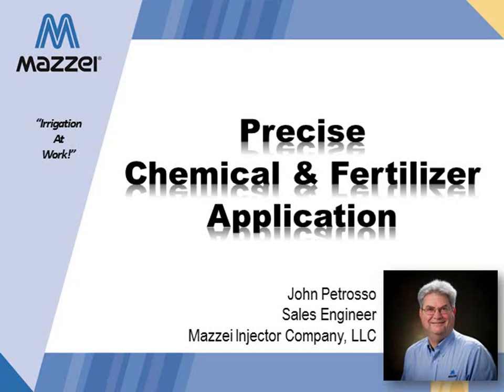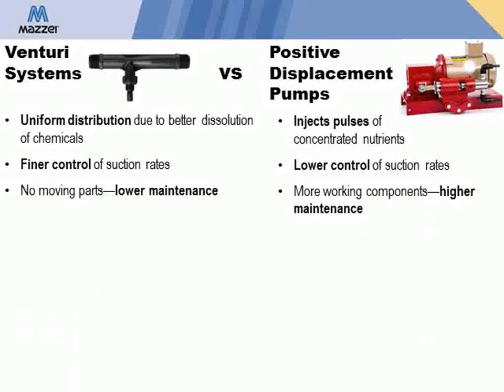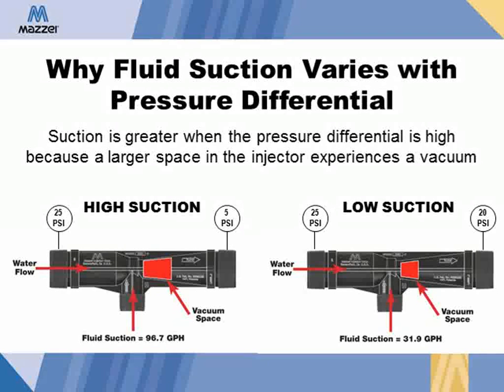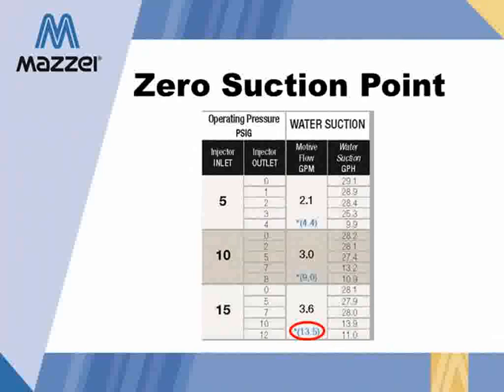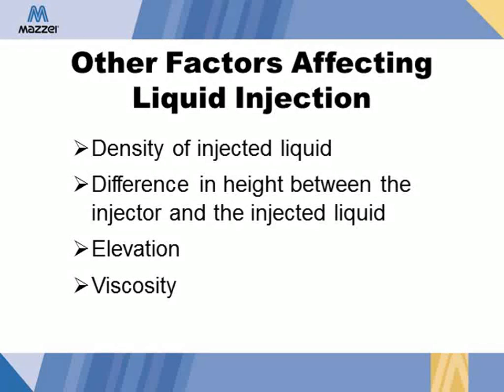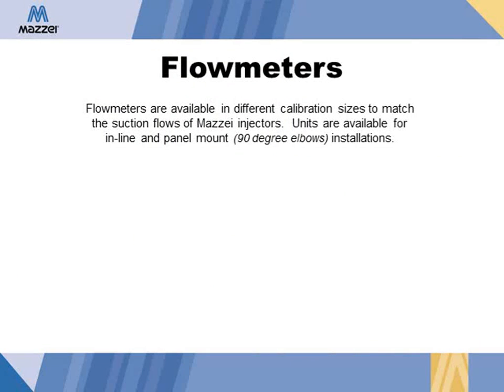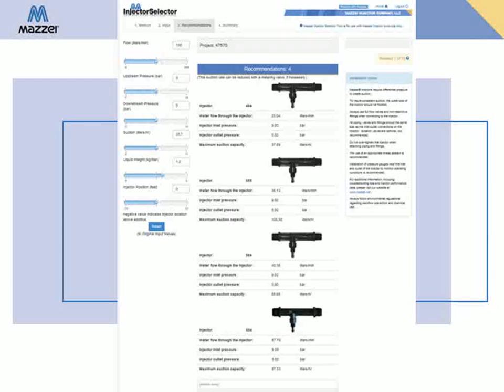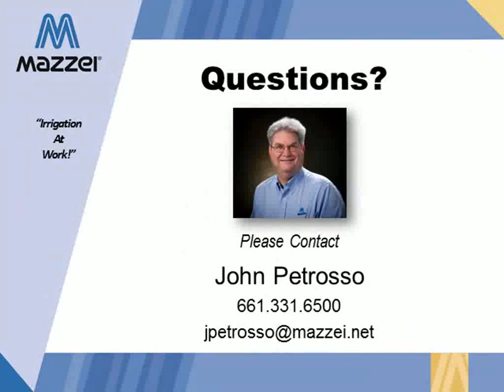Chemical Fertilizer Application with Mazzei® Venturi Injectors - ENG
Learn about the most effective method of chemigation and fertigation in agricultural applications.  And discover why a Mazzei® Venturi Injector is unique and how to determine the right "Mazzei" for your particular application. THIS VIDEO IS IN ENGLISH